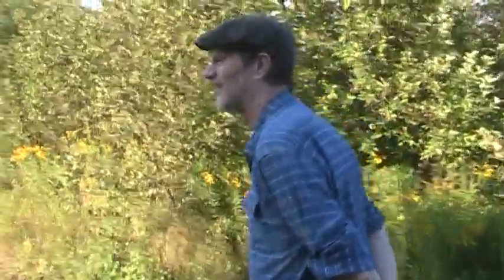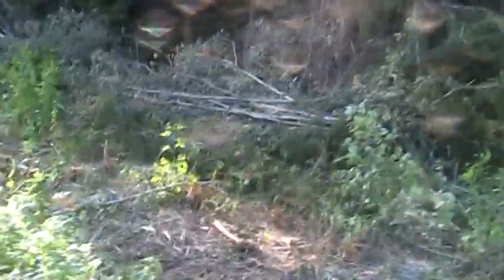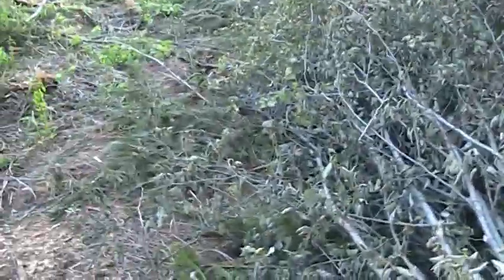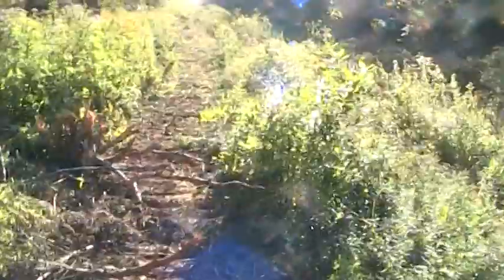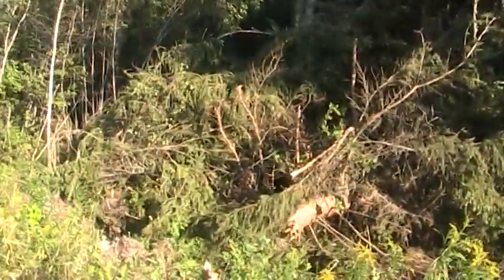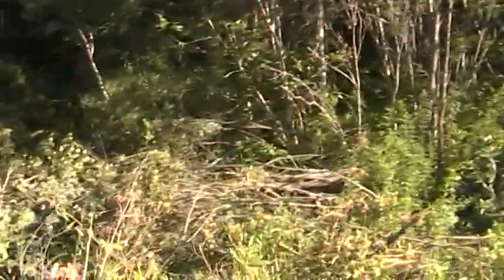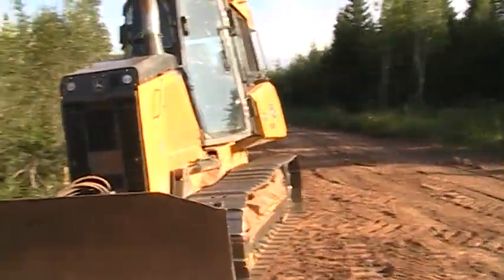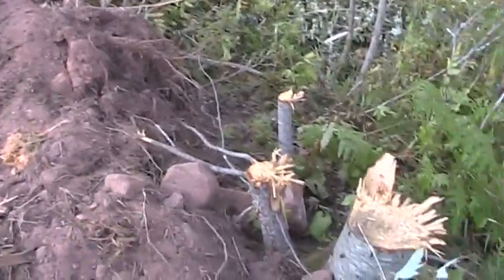The return to Irving's road | Sabbath Walk August 15, 2020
I haven't made one of these in a while, we went back to the logging road.